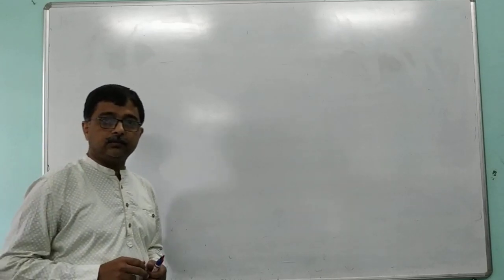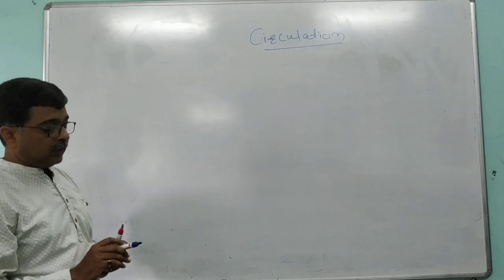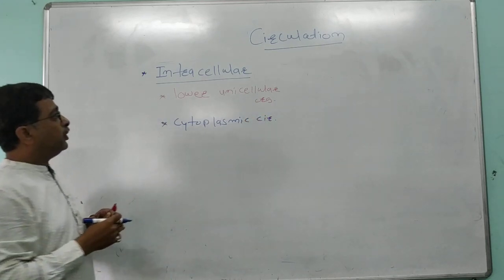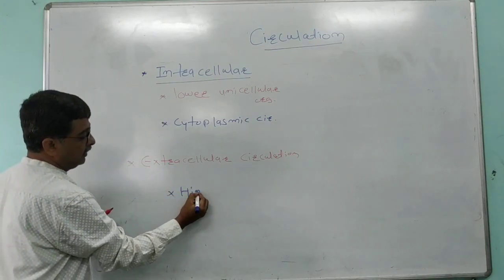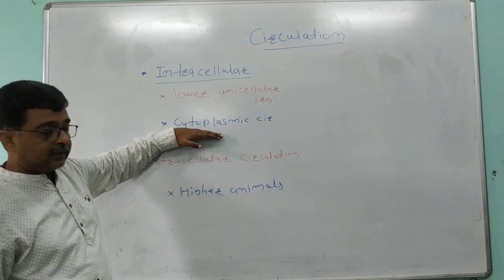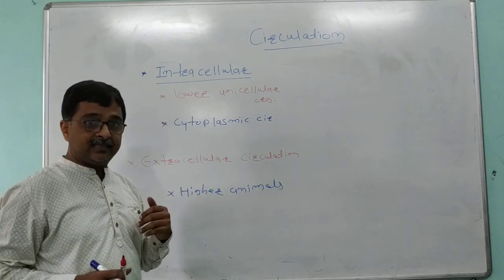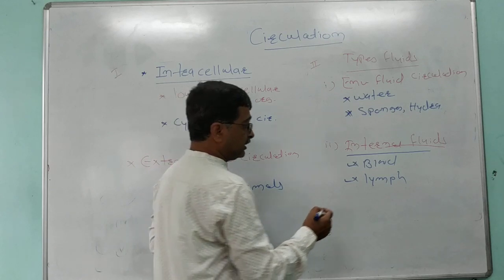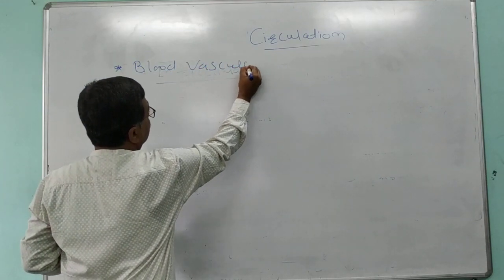Circulation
Introduction ( Lecture 01)